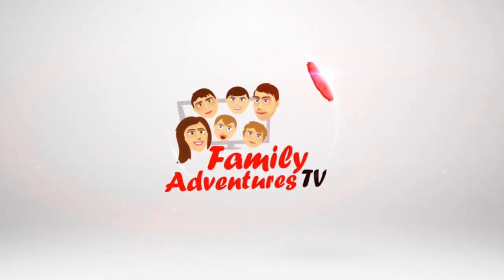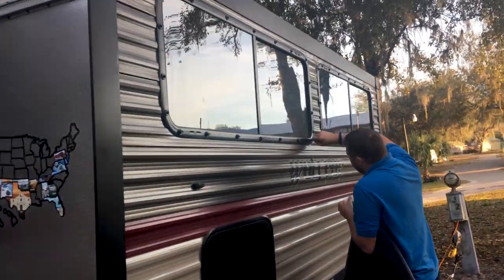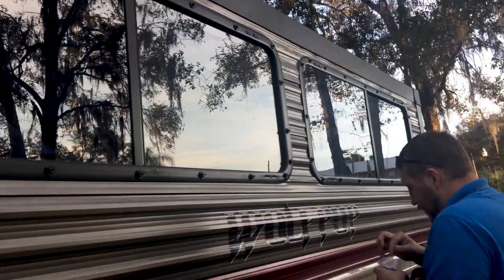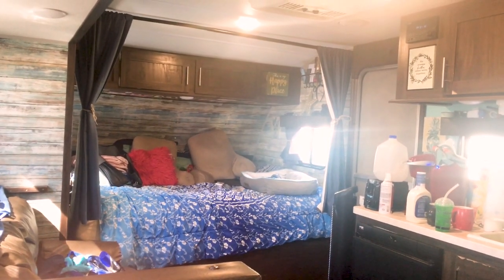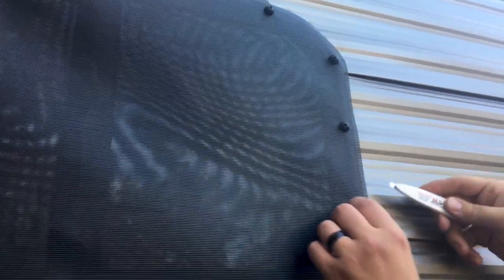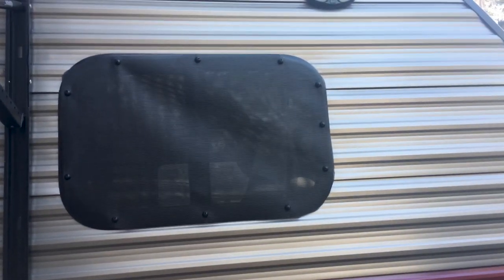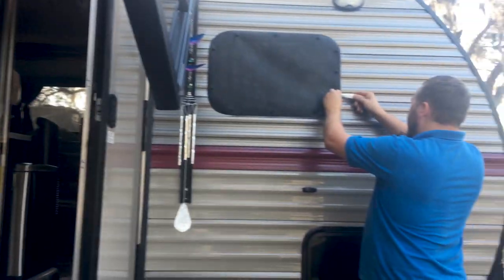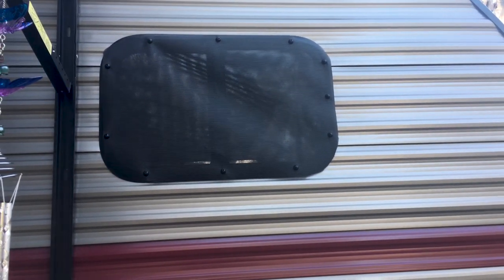Our Experience with EZ Snap Direct RV Window Shades and Review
Check out our experience with EZ Snap Direct RV window shades and review.

This is what I use to shoot my video

SOCIAL: @familyadventurestv on Insta and Facebook

About the video: In this video we show you the ez snap rv shades that we installed on our RV. We will show you the inside of the RV and the difference in the bright lighting and rv privacy.